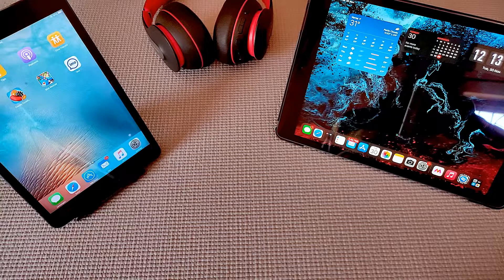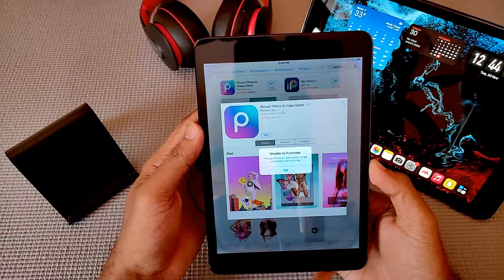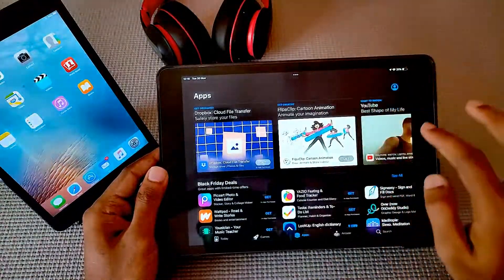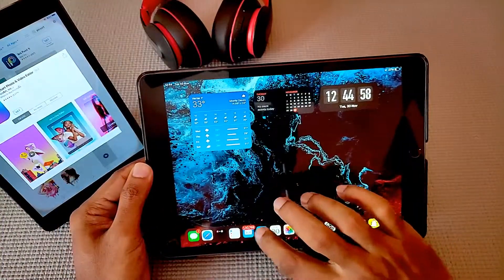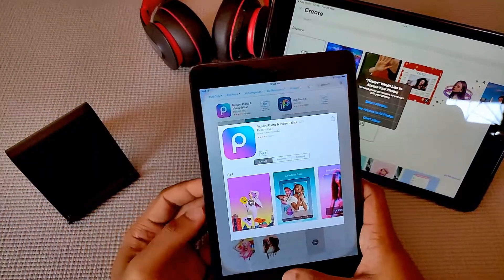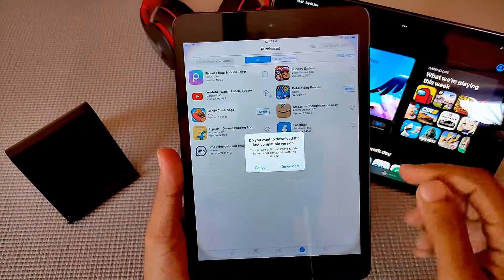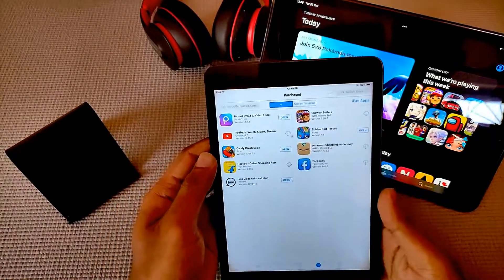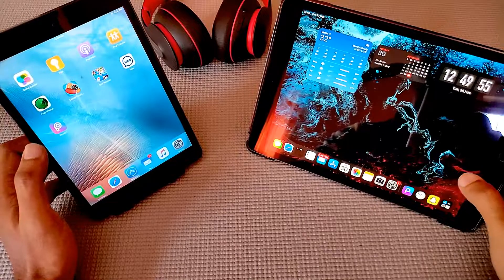How to download apps on older iPhone/ iPad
Hey what’s up guys.. Today in this video I have shown u how you can download and install the latest apps or recently updated apps onto your older iPads or iPhones. kindly watch the video to know more.

hp chromebook

Boat Rockerz 550 over the ear headphones

Best Laptops in Budget:

* ASUS VivoBook 14 AMD Ryzen 3 3250U 14-inch FHD Compact and Light Laptop (hdd):

* ASUS VivoBook 14 AMD Ryzen 3 3250U 14-inch FHD Compact and Light Laptop (SSD):

* HP 15s eq0007au 15.6-inch Laptop with 3rd Gen Ryzen 3 3200U:

Other Best Bluetooth Earphones:

* BoAt Rockerz 255 ( Rs. 1,499/-)
* Realme Buds Wireless (Rs. 1799/-)
* Sony WI-C200 (Rs. 1899/-)
* OPPO ENCO M31 (Rs. 1999/-)
* OnePlus Bullets Wireless Z (Rs. 1999/-)
* Samsung Level U ( Rs. 2,298/-)
* Sony WI-C300 ( Rs. 2,487/-)
* Tagg Inferno ( Rs. 2,499/-)
*JBL Endurance Run BT sweat proof (Rs. 2,500/-)
* Tagg Sports Plus ( Rs. 3,129/-)
* Skullcandy Inkd ( Rs. 3,299/-)

Premium headphones:
* JBL Live 500BT Wireless Over-Ear Voice Enabled Headphones :
(Rs. 7,390/-)
* Sennheiser HD 4.40-BT Bluetooth Headphones :
(Rs. 7,490/-)
* Skullcandy Crusher Over-Ear Bluetooth Headphones:
(Rs. 9,749/-)
* JBL Live 650BTNC Wireless Over-Ear Noise-Cancelling Headphones (Rs. 9,999/-)

Thanks...!!!